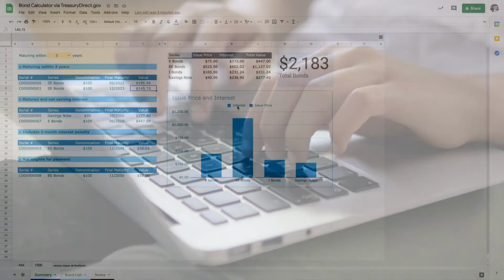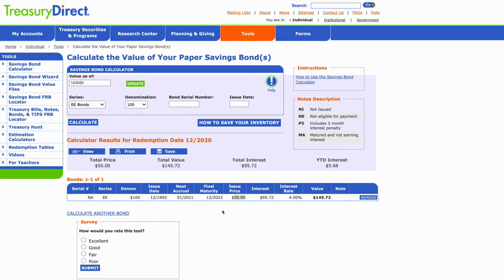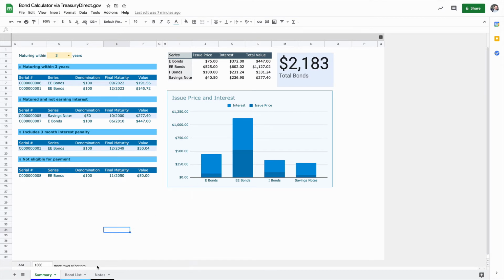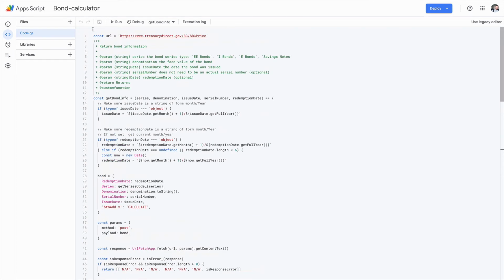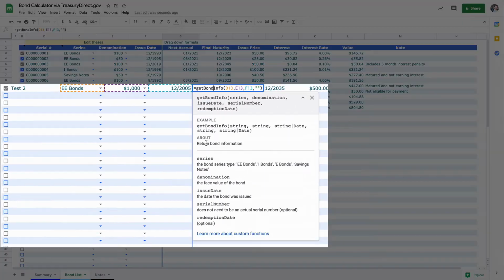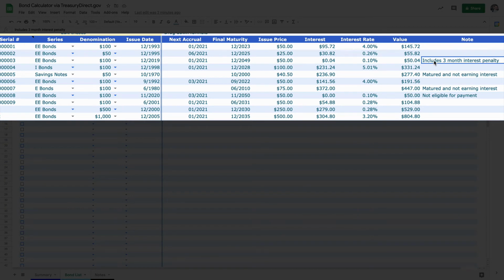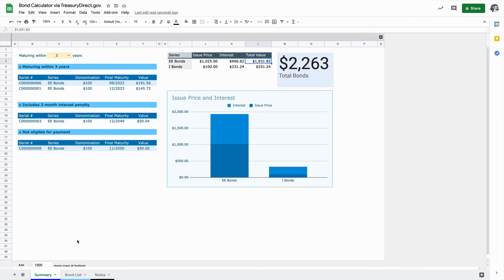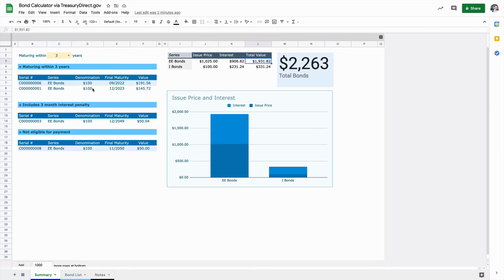Government Savings Bond Calculator Spreadsheet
Utilizing Google Sheets with a custom Apps Script function, you will be able to pull in current savings bond prices from the Treasurydirect.gov website all in one spreadsheet.